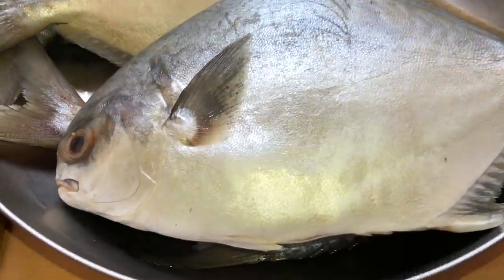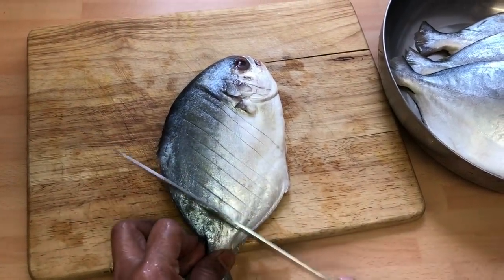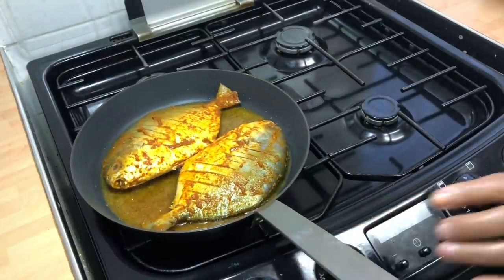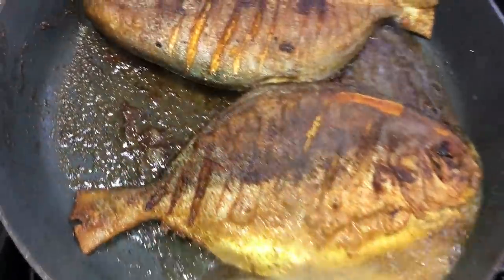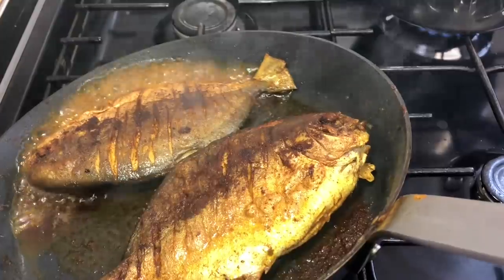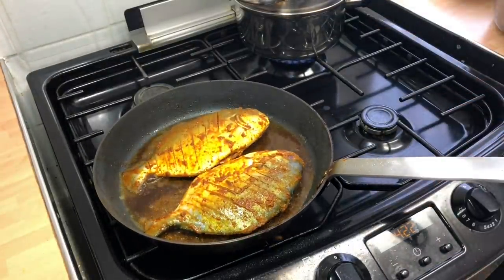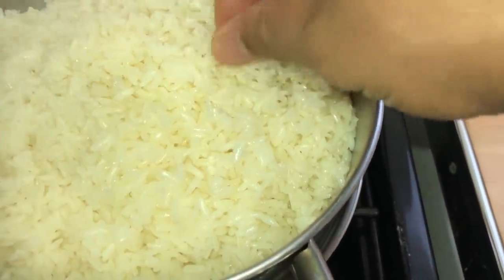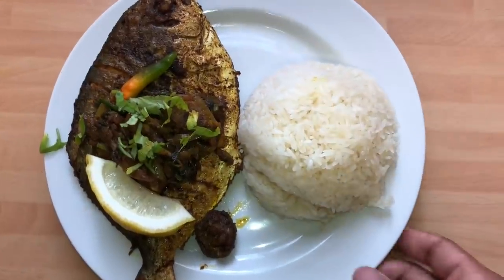HOW TO COOK MASSALA FISH FRY | POMFRET FISH | MAAS BIRAN | STICKY RICE | ROOPCHANDA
This is an amazing bangladeshi - Sylheti fried fish recipe. This is a must try for you as it is really simple and packed full of flavour.

4 POMFRET FISH / ROOPCHANDA FISH
FISH SPICE MARINADE:
1 HEAPED TSP CORIANDER POWDER
1 & 1/2 TSP CURRY POWDER (EAST END BRAND)
2 TSP CHILLI POWDER
1 & 1/2 TSP TURMERIC POWDER
1 & 1/2 TSP SALT
3 TBS OIL

SHALLOW FRY WITH 5 TBS OIL.
COOK THE FISH 12/15 DEPENDS ON SIZE, MUST TURN EVERY FEW MINUTES.

FRIED ONION:
2 SLICED ONION
3 GREEN CHILLI
1 HANDFUL OF FRESH CORIANDER

SOAK 2 GENERAL MUGS OF GLUTINOUS RICE OVER NIGHT OR AT LEAST 3-6 HOURS

STEAM THE RICE FOR 25/30 MINUTES UNTIL IT FEELS SOFT WHEN YOU PRESS ON IT.

I'M ON INSTAGRAM & FACEBOOK "LATIFSINSPIRED" SAY HELLO DON'T BE SHY!!!